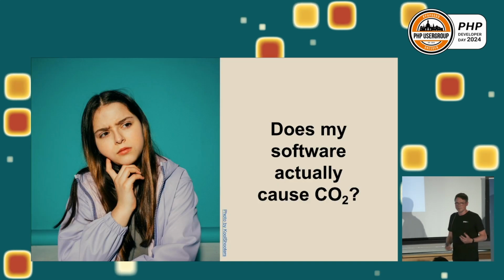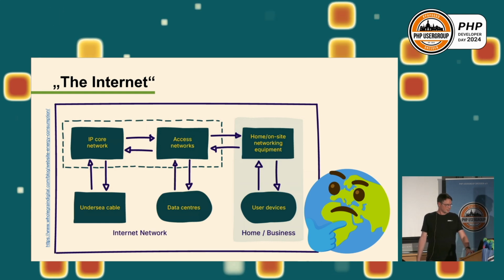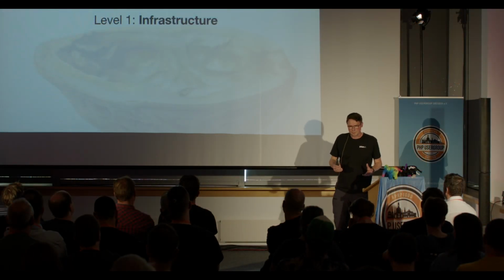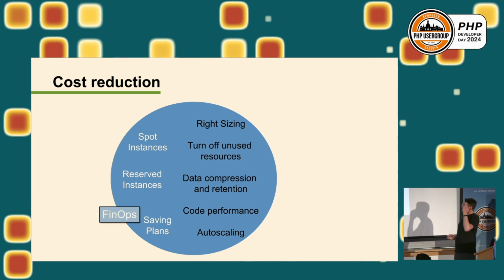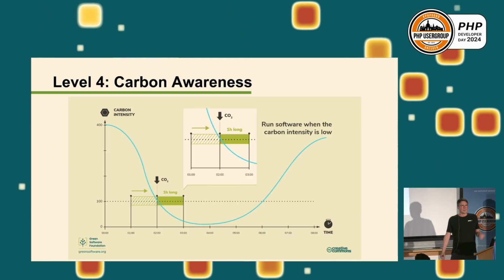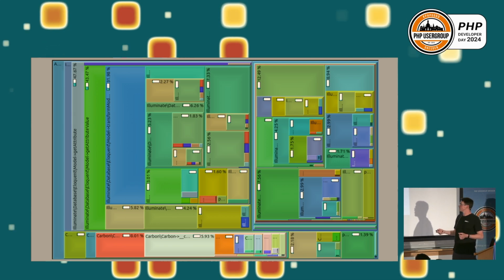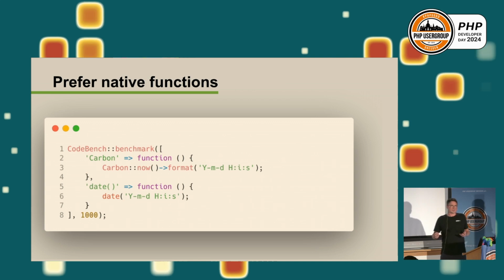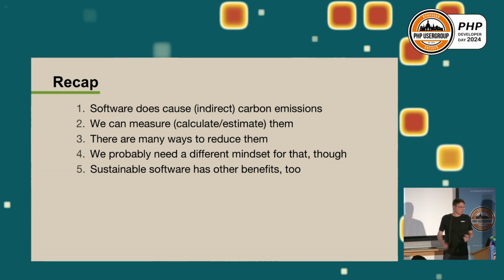Carsten Windler - How to build sustainable web applications - PHPDD2024 (+ conference closing)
Software that is built with sustainability in mind not only has a lower carbon footprint, but it is usually more performant, cheaper to operate and robust. Quite some benefits you won't miss for sure.

But where to start? How do we even measure the emissions of software? And how can we possibly reduce them?

In this talk, we'll explore the latest tools and methodologies that help us to write software which not only makes your users happier, but also stresses the environment a little less.

Carsten has been a PHP developer for many years and has been loyal to his favourite language since PHP 3. Over the years, he has also led several development teams and departments. His focus is on code quality and the environmental compatibility of software.

He currently works as a Principal Engineer at Plan A in Berlin, where he can combine writing code with a passion for fighting climate change. He is co-author of the book "Clean Code in PHP", which was published by Packt-Verlag in October 2022. He also regularly writes articles for specialist publications such as PHP Magazin and is an active speaker at developer conferences.